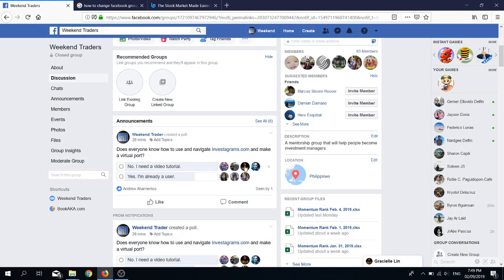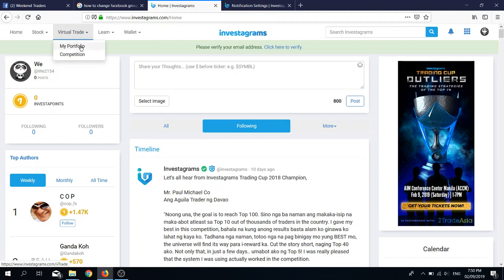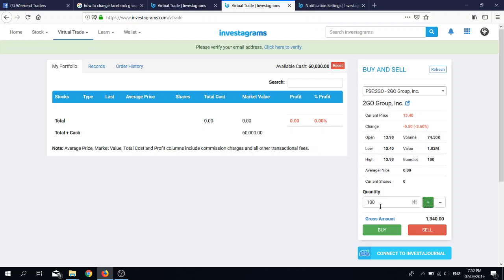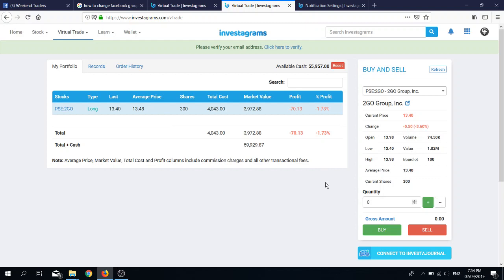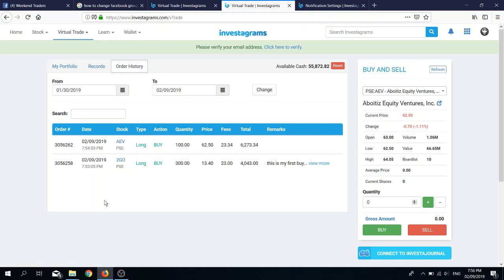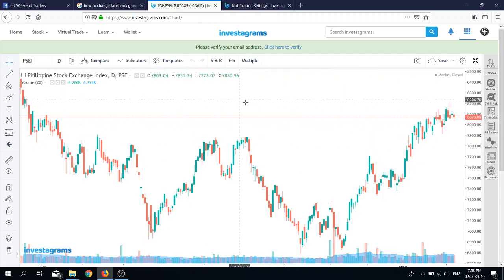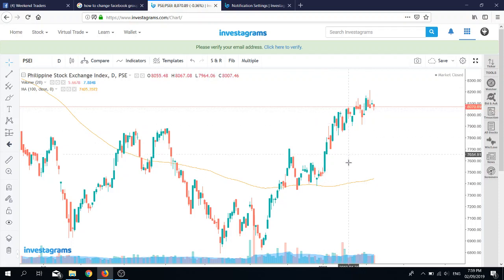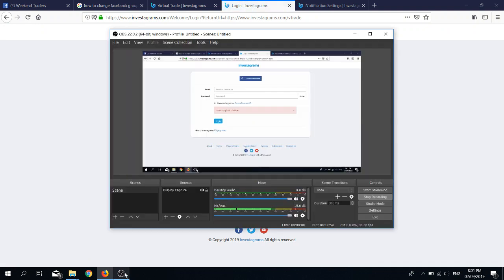Investagrams Virtual Port tutorial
How to make an Investagrams account and how to use the virtual portfolio.